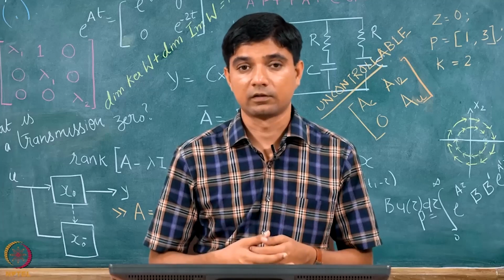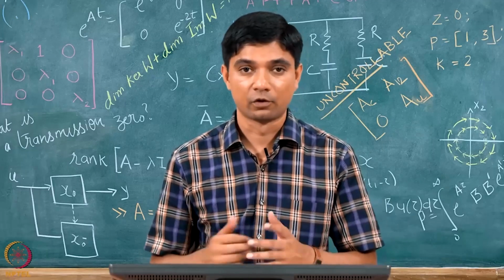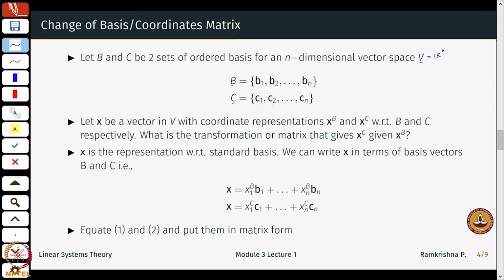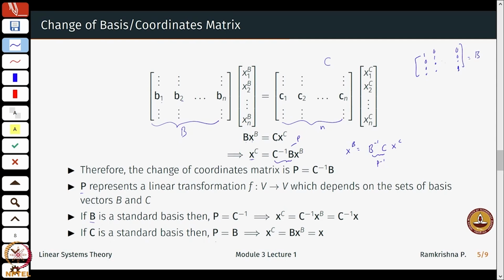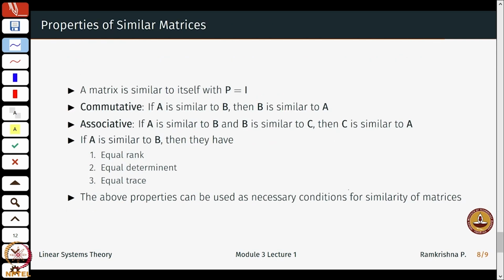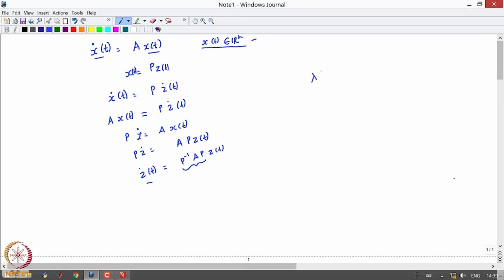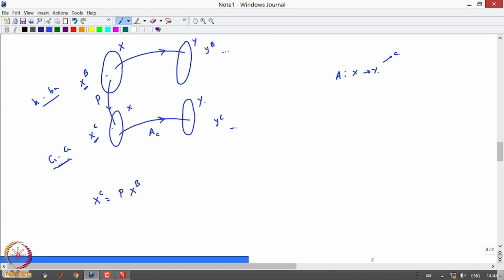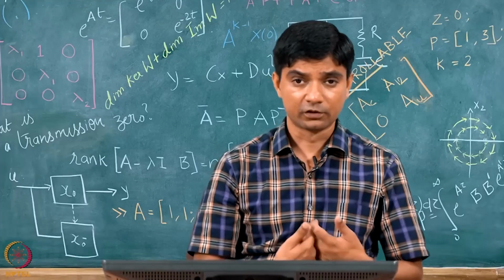Linear Algebra - Change of Basis and Similarity Transformation